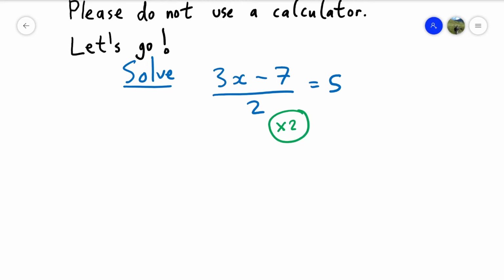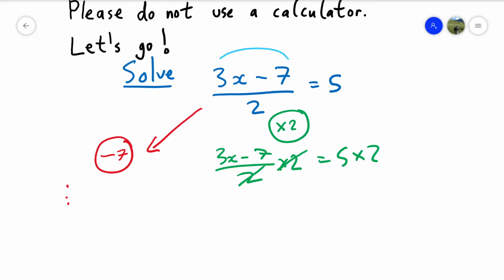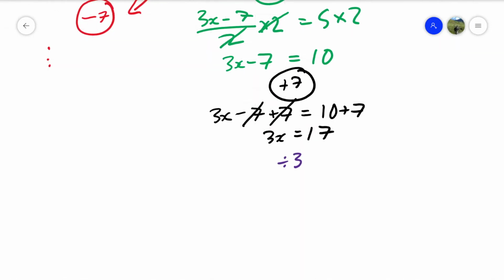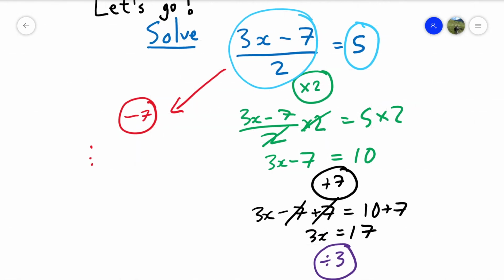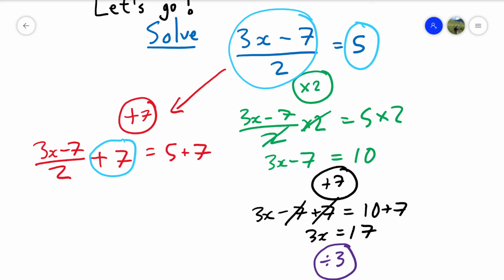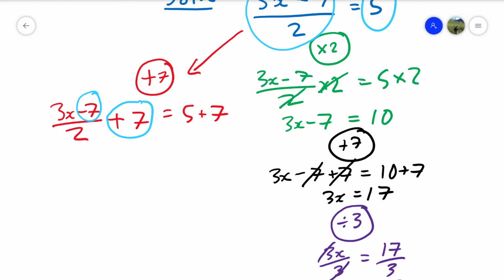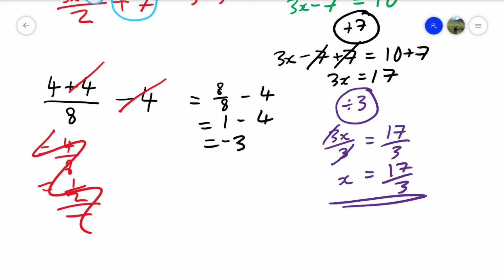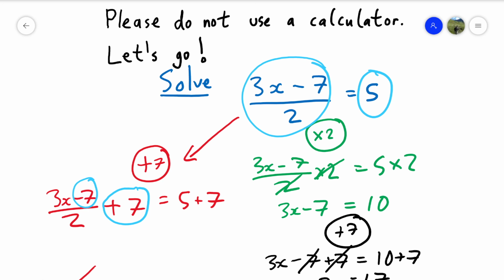Bonus Lesson 9.1 "Solving Linear Equations" (in the "20 Free Maths Tutorials" series)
Bonus content about solving linear equations for lesson 9 in the "20 Free Maths Tutorials" series.

00:03 question 1

TARGET AUDIENCE